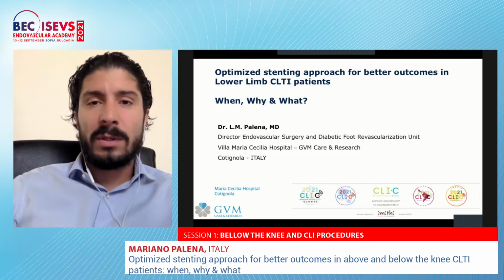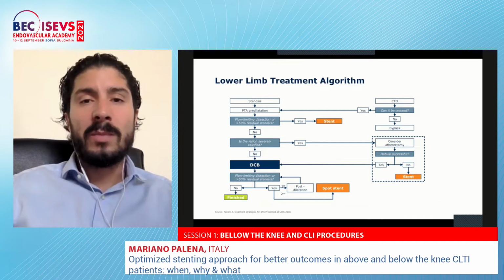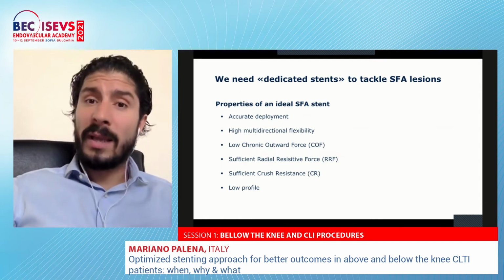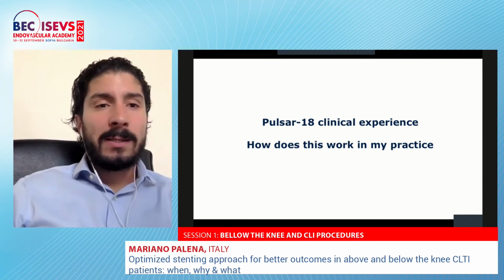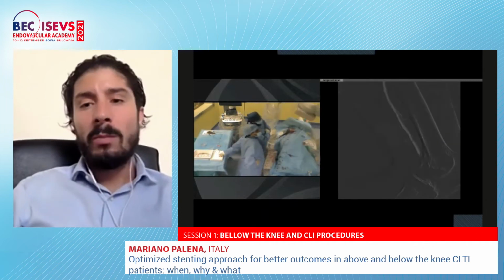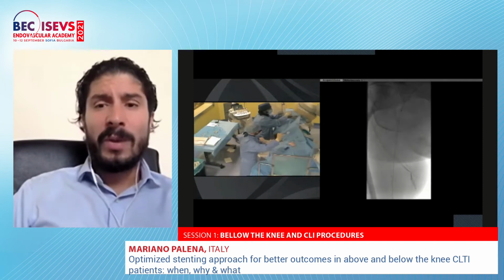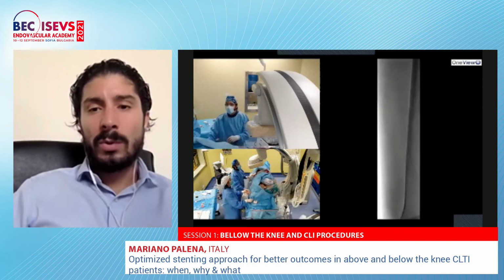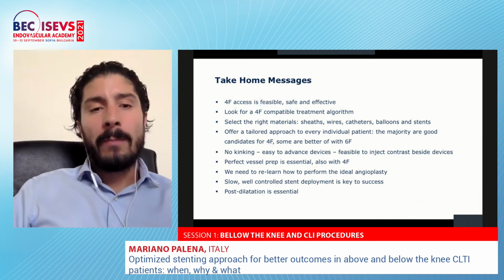BEC 2021 - Optimized stenting approach in above and below the knee CLTI patients | Mariano Palena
Optimized stenting approach for better outcomes in above and below the knee CLTI patients: when, why & what | Mariano Palena

SESSION | BELLOW THE KNEE AND CLI PROCEDURES
Moderators: Nadelin Nikolov, Zoran Stankov, Vassil Chervenkoff
Panelists: Dimitar Nikolov, Sevket Gorgulu